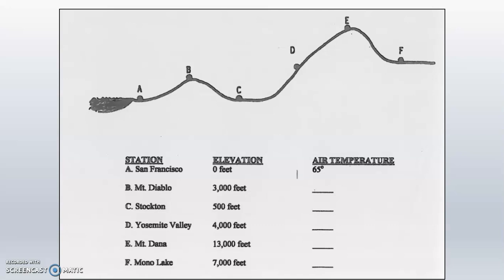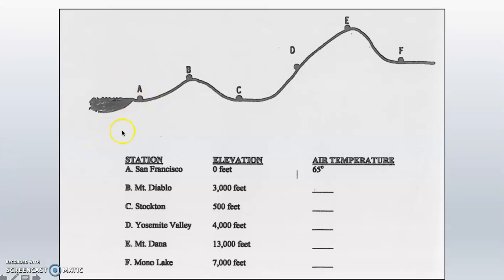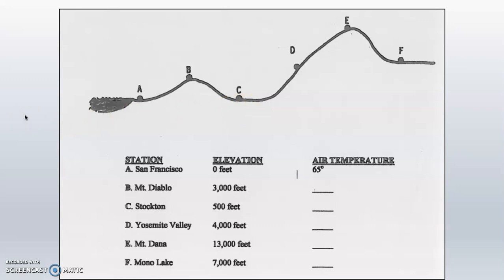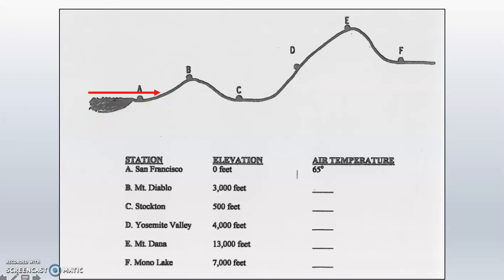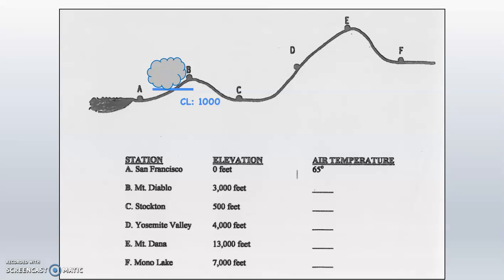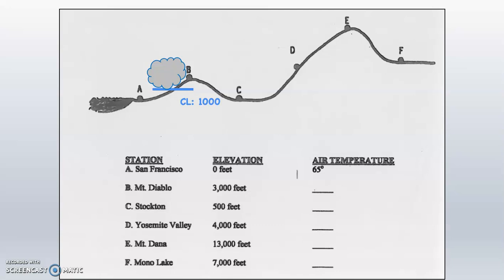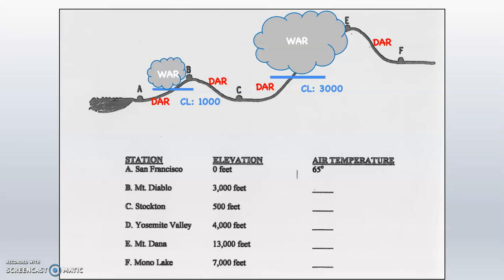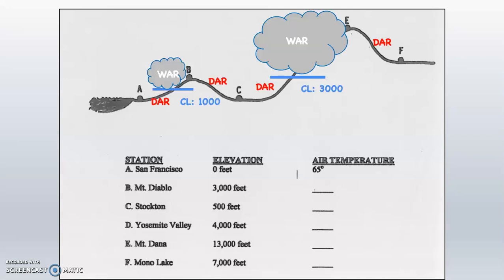101 Lab Adiabatic Processes Part Four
101 Lab Adiabatic Processes Part Four